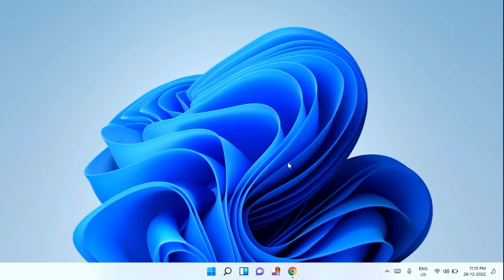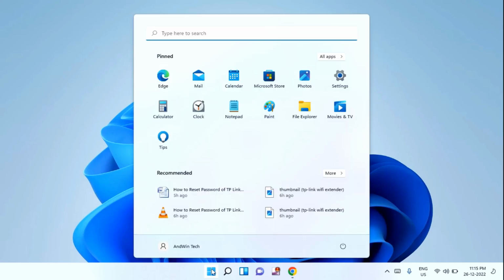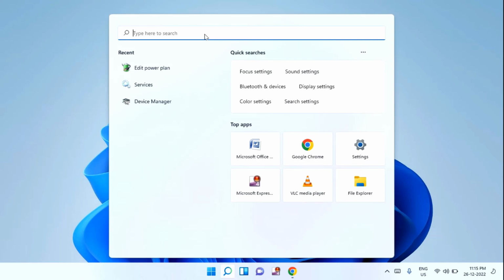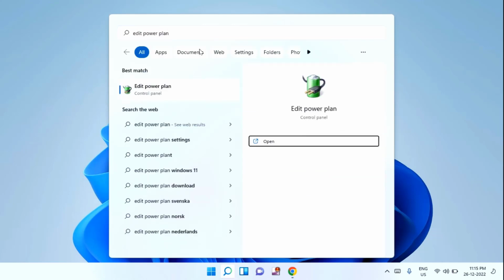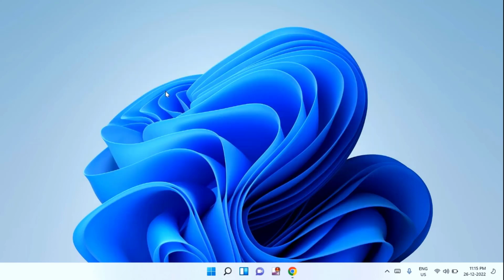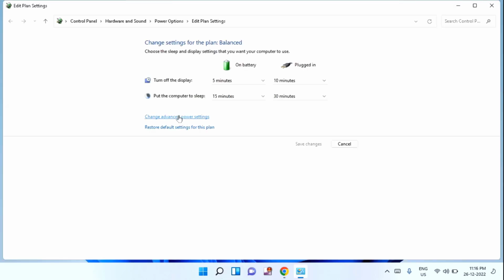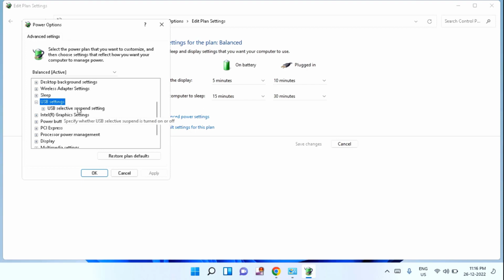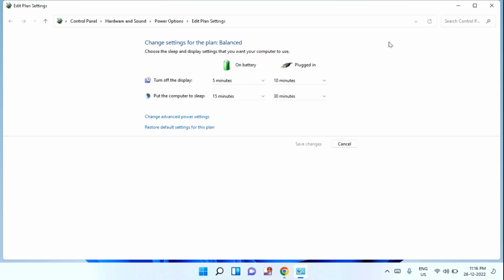How to fix Pen Drive not working in Laptop | Fix USB Device Not Recognised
How to fix Pen Drive not working in Laptop
Fix USB Device Not Recognised